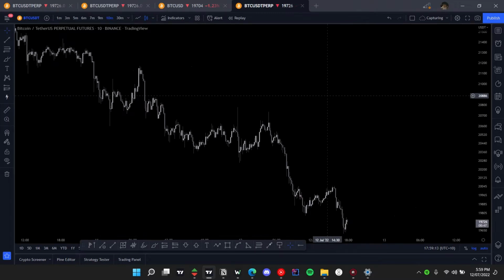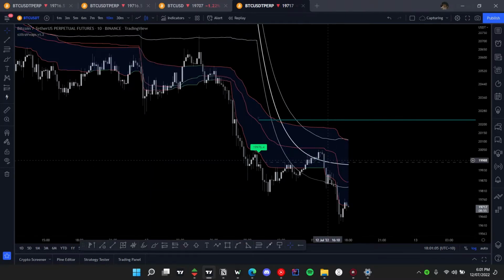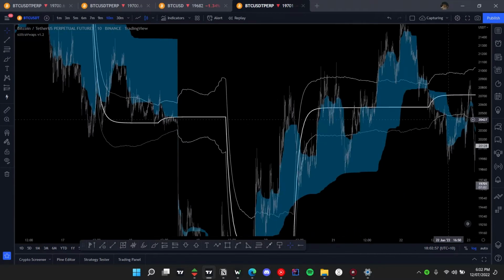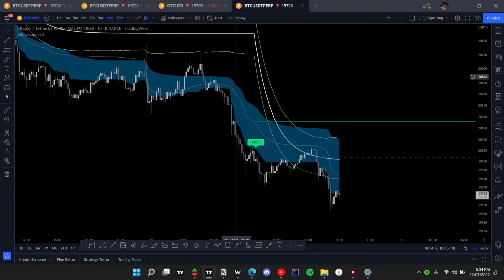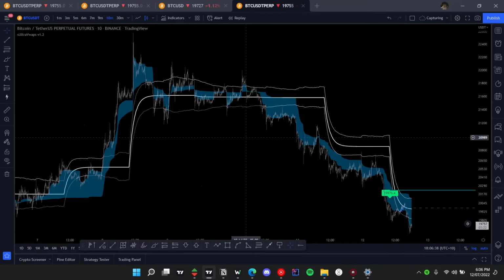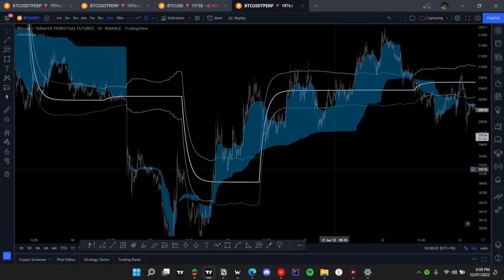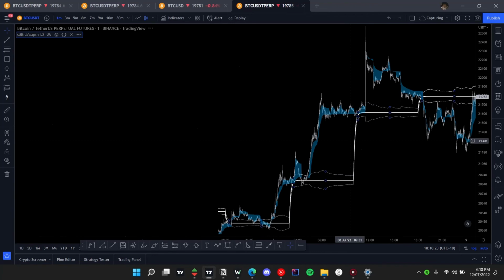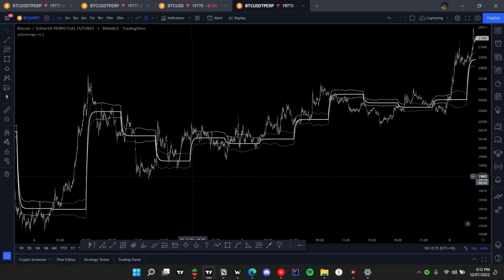Trading with Sigma Ultra VWAPs - The best momentum indicator - Part 1 (Day Trading & Scalping)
This video will show us how to use Sigma Ultra VWAPs for Day trading and scalping stocks and crypto. SUV is one of the best momentum indicators developed by Sigmabasis, a trading firm developing tools for asymmetric edge in trading.